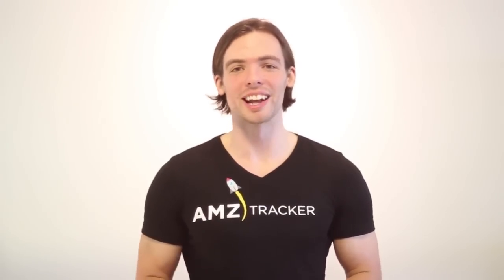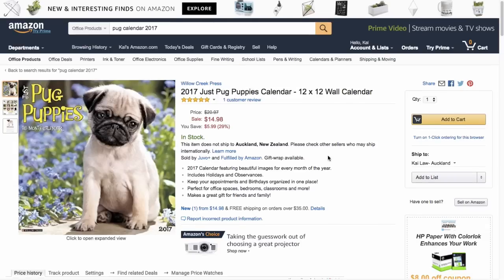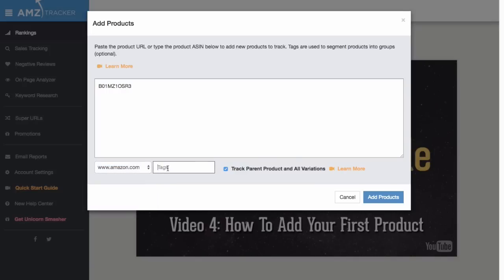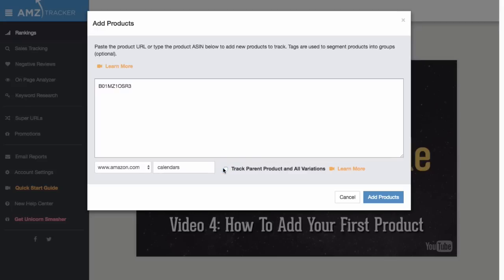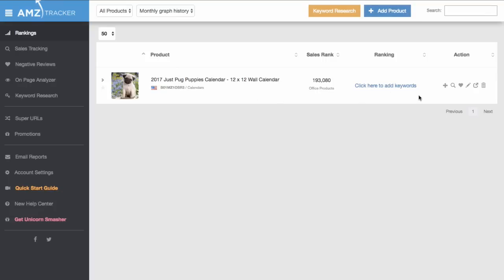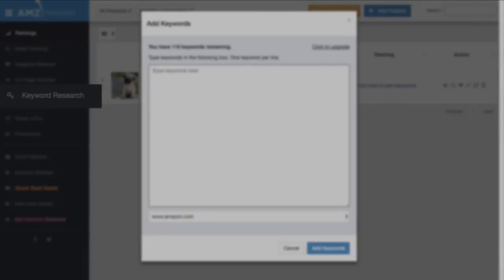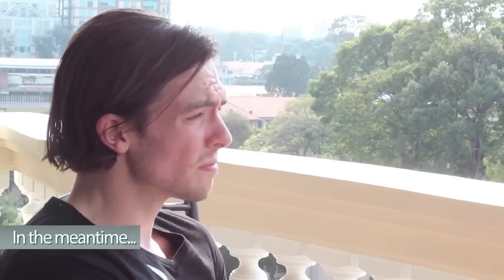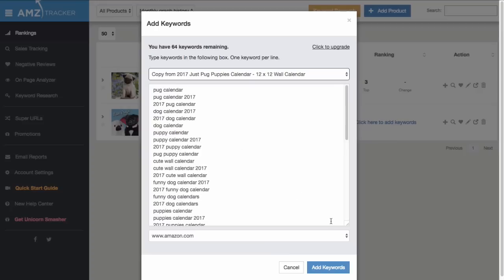How To Add Your First Product - AMZ Tracker Quick Start Guide - Video 4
In this fourth video in AMZ Tracker's Quick Start Guide, it’s the moment you’ve been waiting for - time to dig in and add your first product.

You've learned the basics about how to read your data and the importance of using that information to position your product in the best place possible. Now it's time to take your first steps towards that end goal of ranking on Amazon's first page.

By the end of this video you'll have your first product added, and taken the right steps onto your path to success with Amazon Selling.